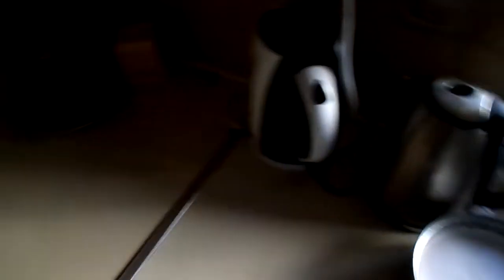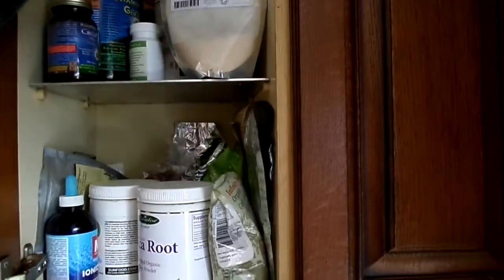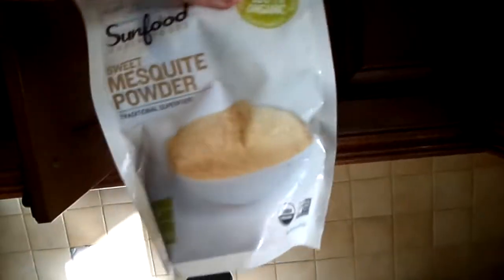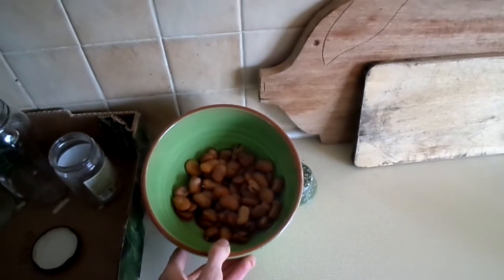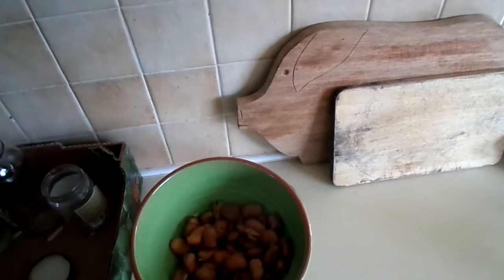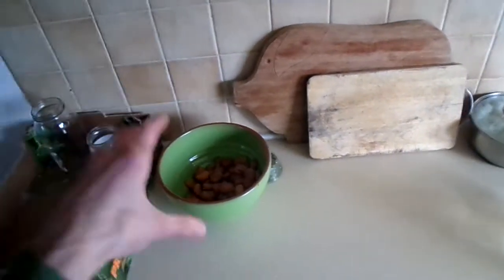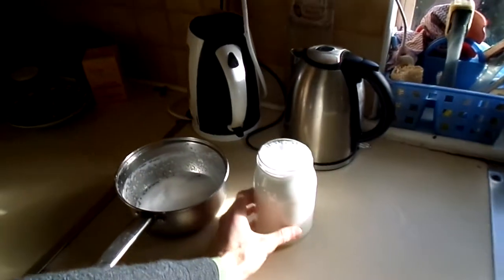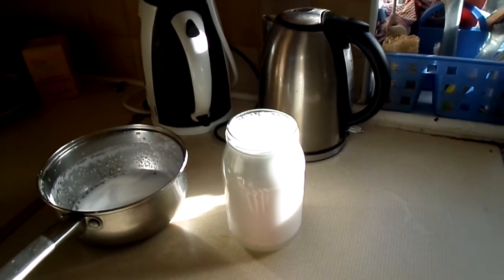How to Make FRESH, Cheap, DELICIOUS Coconut Milk!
SPIRITUAL COUNSELING & READINGS, ENERGY HEALING, FITNESS & DIET COACHING WITH MY BEAUTIFUL PARTNER SALLY:

Love Thyself
Know Thyself
Be Thyself

Namaste & love,
Owen!